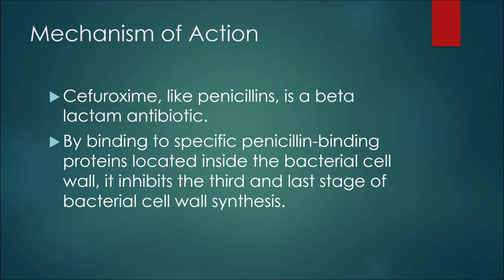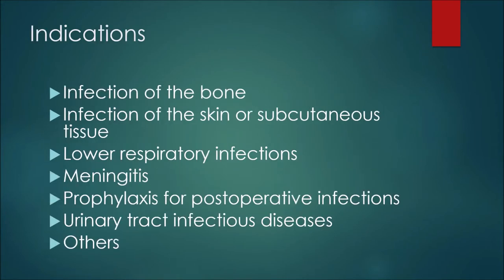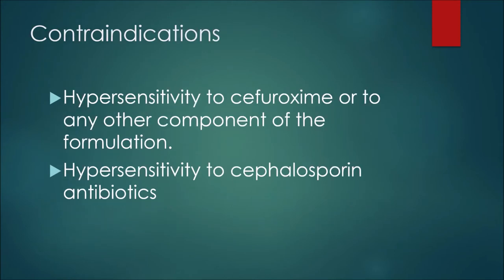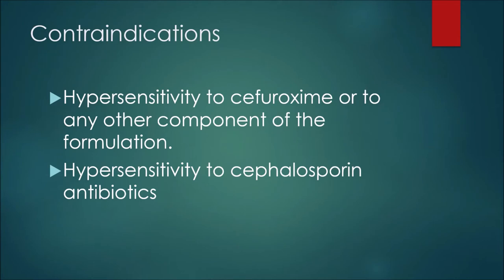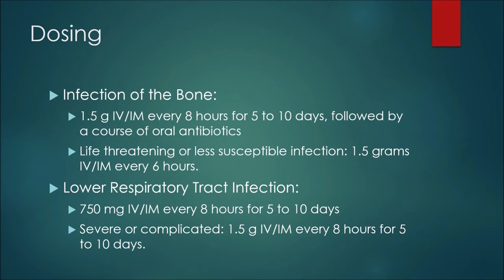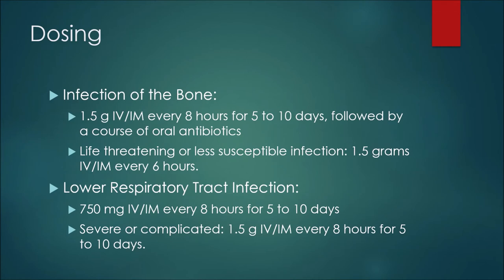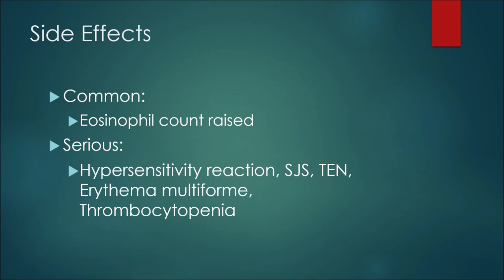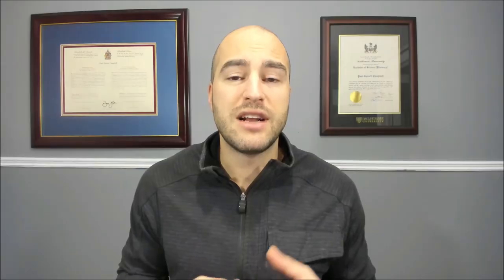Cefuroxime (Ceftin) - Pharmacist Review - Uses, Dosing, Side Effects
In this episode, I discuss a medication known as cefuroxime (Ceftin).

Ethereum Wallet:   0x14beb4a736aB52490fFF69ced7fC185d947C42b5
Bitcoin Wallet:   3Mn22ce4SxYt8XhHZEfxzYwe3fXqU3SYDX